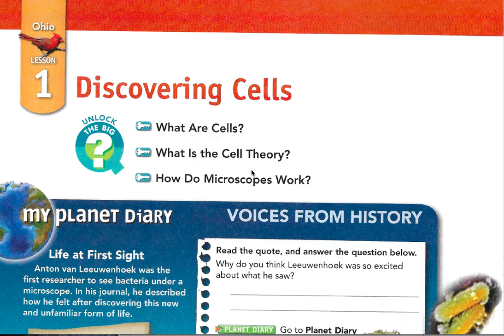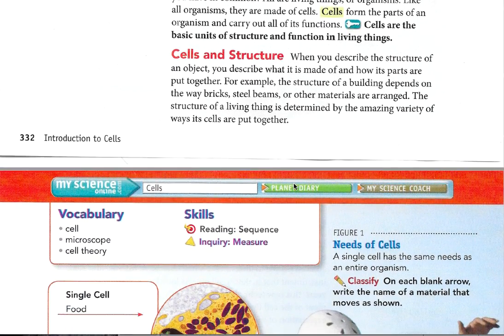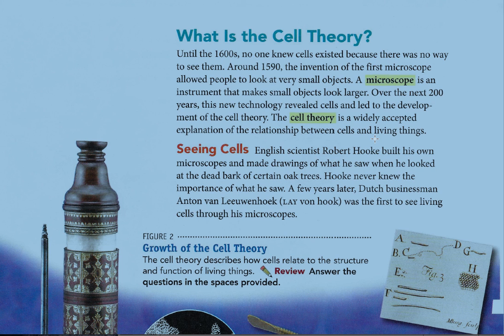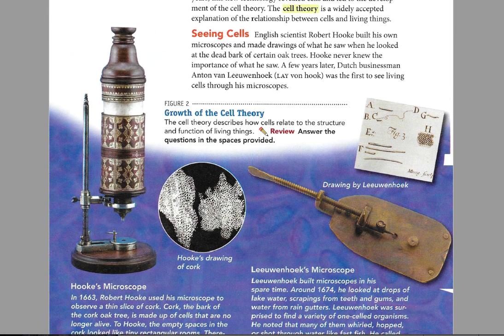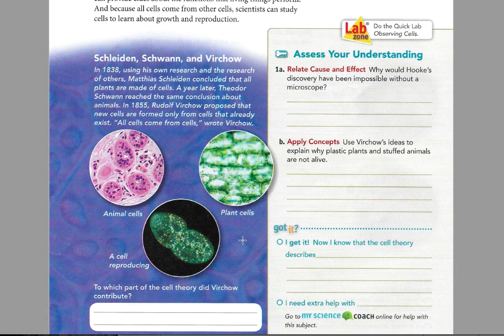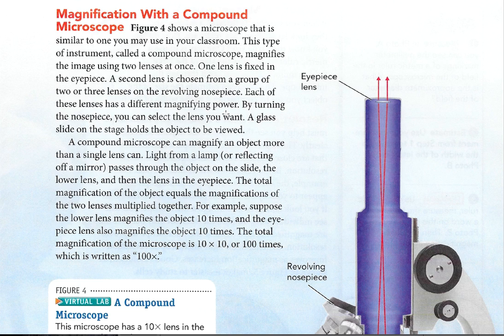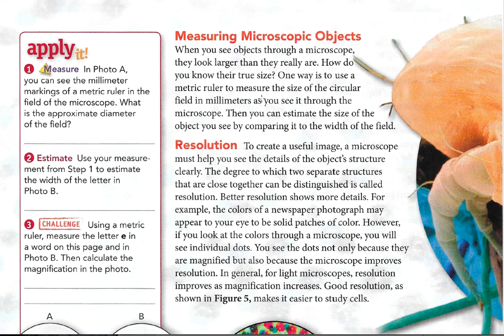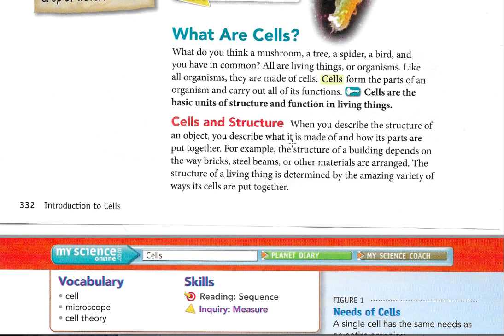Discovering Cells Reading Movie